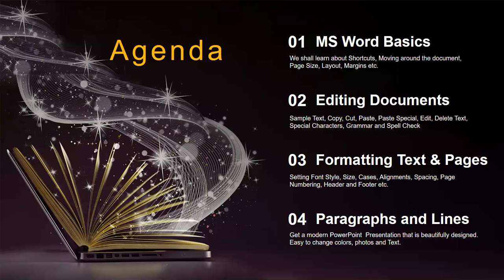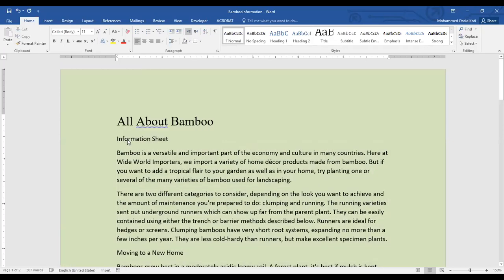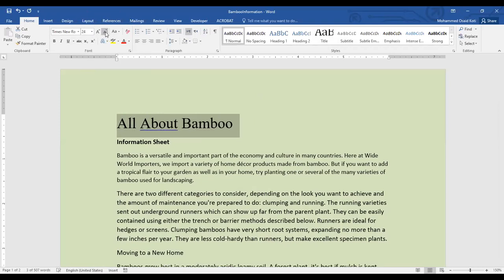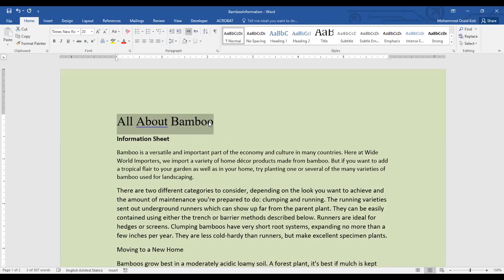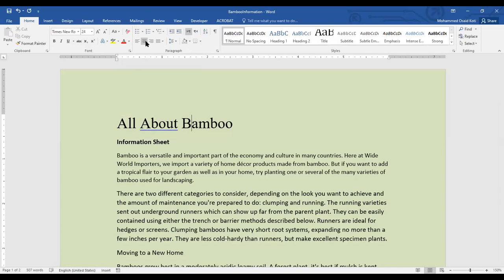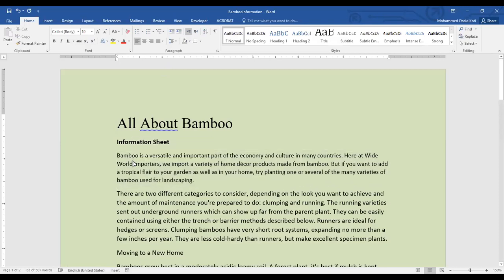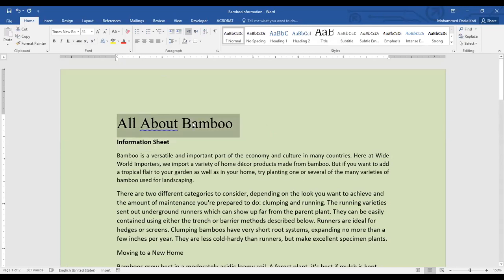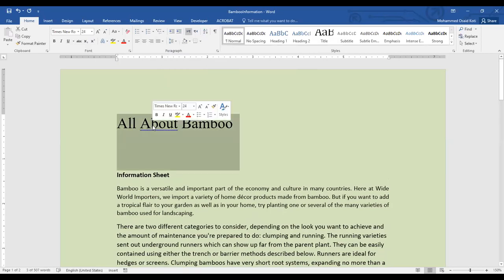004 - Session 3 - Formatting Text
Hello viewers,

This is the fourth video in the series of learning MS Word. In this video an attempt has been made to learn about how to format text and paragraphs.